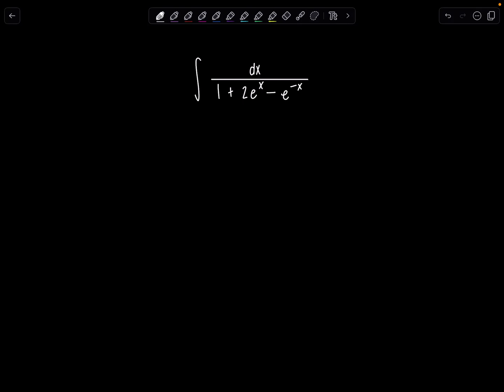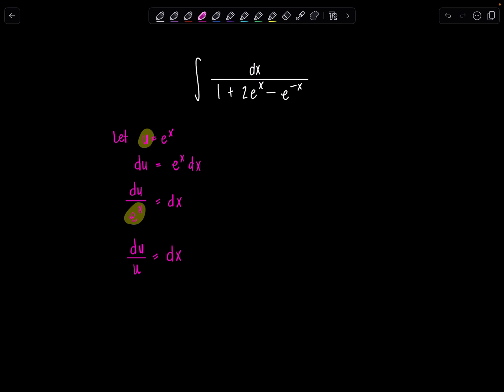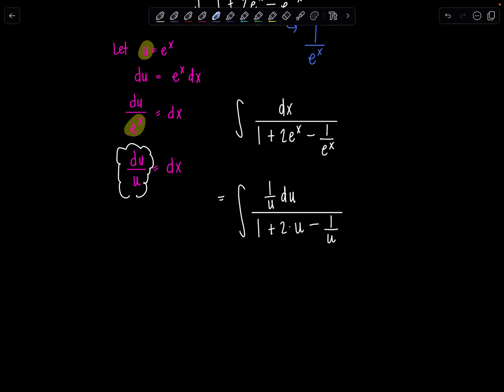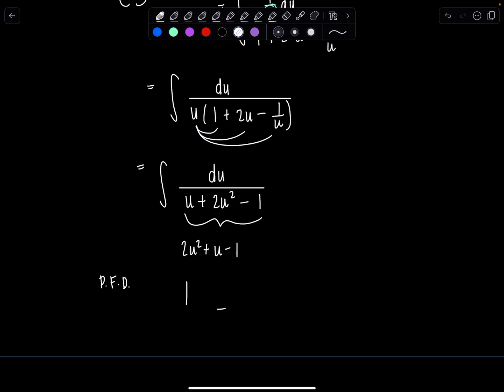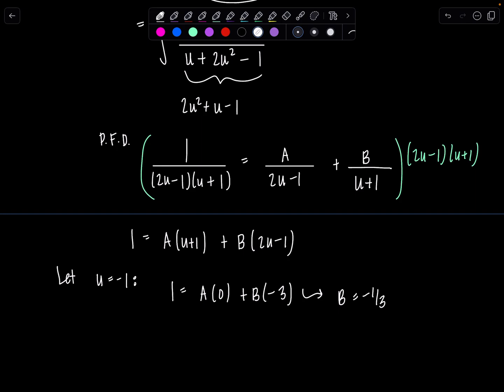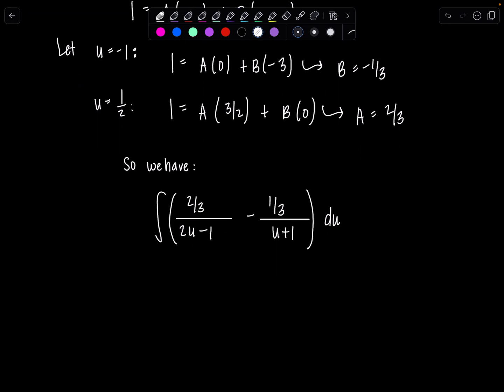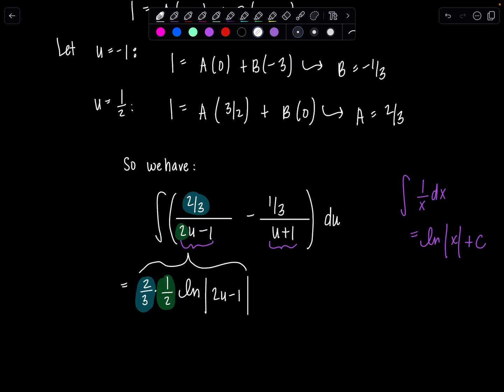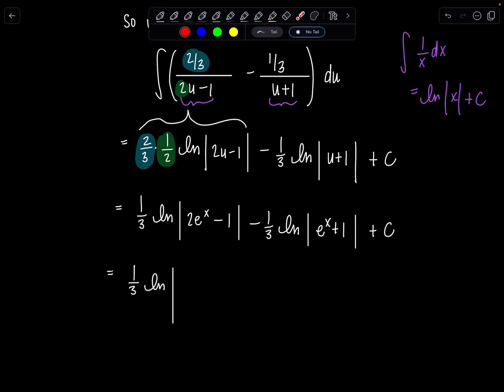Integral of the Day 4.23.24 | Sweet Little Substitution & Partial Fractions | Math with Professor V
Here's a sweet little integral to kick off this fabulous Tuesday! Were you able to solve it on your own? Let me know down below--and if you used a different approach, please share as well!

xoxo,
Professor V

I'm also an Amazon influencer, so feel free to support and shop: